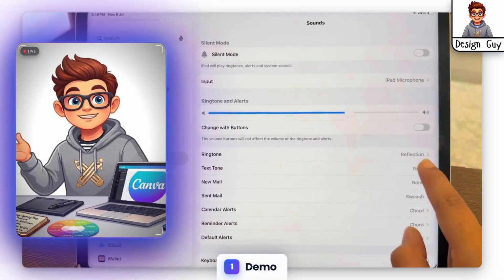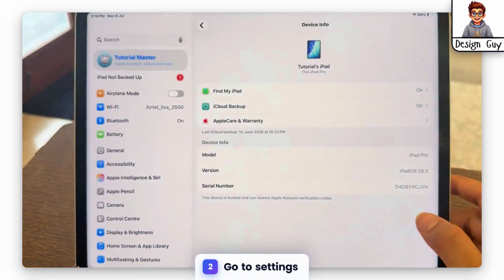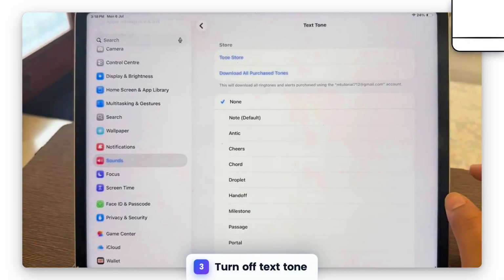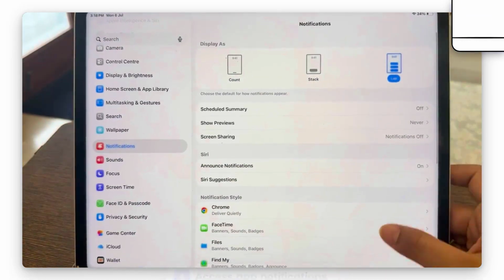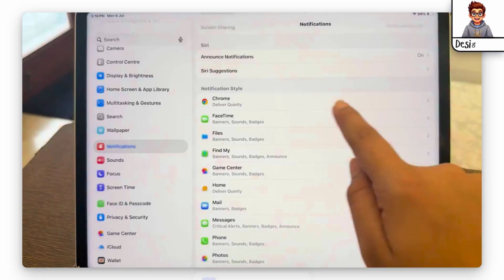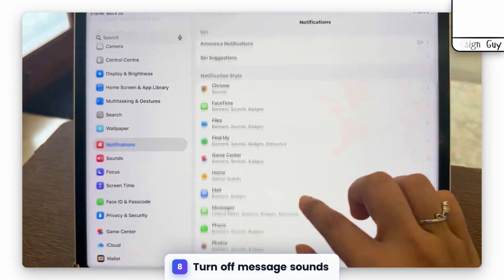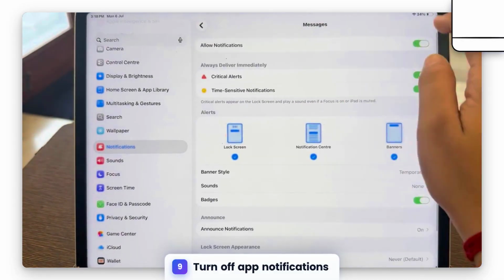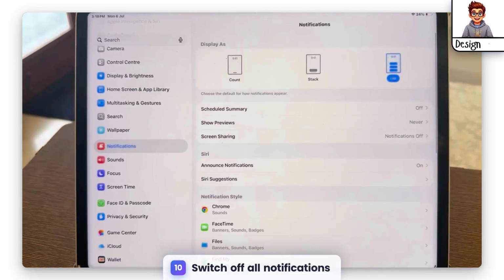How to Turn Off App Notifications on iPad & iPhone [2026] [Quick & Easy]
Turn off annoying app notification sounds on your iPad & iPhone. Learn how to customize your notification preferences with ease. With this tutorial, you'll discover how to turn off app notifications, notification sounds, and even message sounds. What you'll learn:
* How to access app notification settings on iPad & iPhone
* How to turn off text tone and notification sounds
* How to customize app-specific notification settings
* How to deliver notifications quietly
* How to turn off notifications for specific apps or all at once
Step-by-step guide:
* Go to Settings and access the Sounds section
* Turn off text tone to mute all notifications
* Customize app notifications in the Notifications section
* Deliver notifications quietly for muted alerts
* Turn off message sounds for specific apps
Resources: Check your iPad & iPhone settings for more customization options. Can you turn off app notification sounds on your iPad & iPhone now?